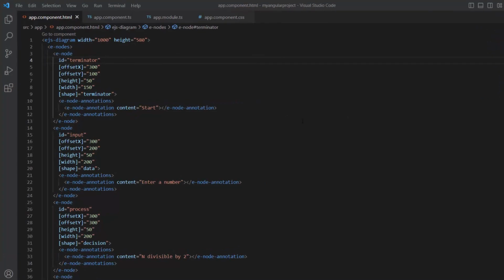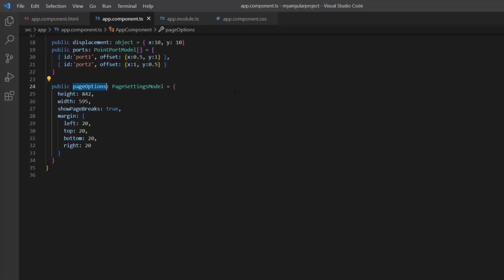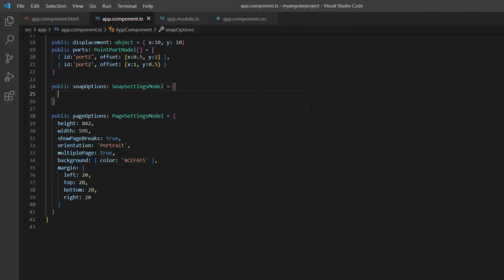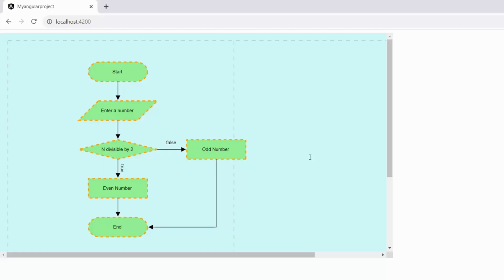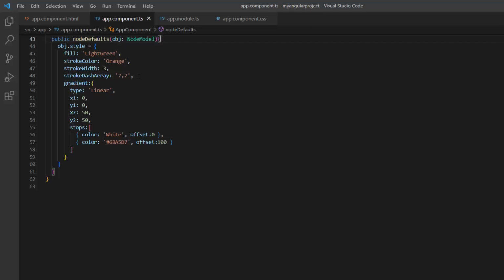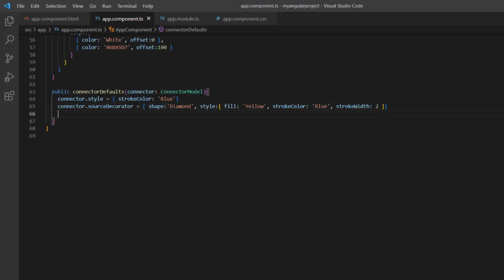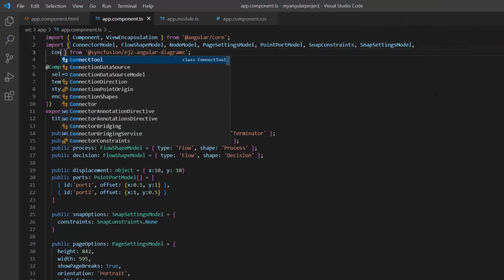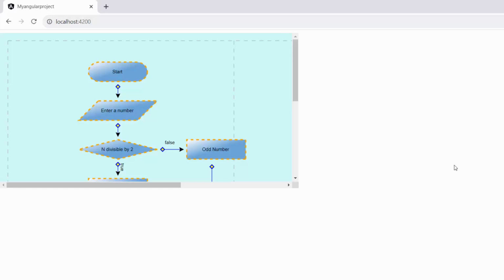How to Customize the Angular Diagram and Its Elements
Learn how to customize the Angular Diagram and its elements. This video demonstrates how to customize the diagram canvas page, insert page breaks, and display multiple pages on the canvas. It also shows you how to customize the appearance and position of nodes and connectors. Finally, it shows you how to bridge connectors.

The Angular Diagram is a feature-rich library for creating, visualizing, and editing interactive diagrams. It lets users create flowcharts, organizational charts, mind maps, and BPMN charts through code or a visual interface.

In this visualization tool, graphical objects are represented as nodes, providing flexibility and ease of manipulation on the diagram page. You can utilize a wide range of predefined standard shapes or create and incorporate custom shapes. You can populate diagrams with nodes and connectors created and positioned based on data from data sources. Without having to write any code, easily convert, map, and consume data in any format in the diagram by setting a few properties. Design a node UI template and apply it across multiple nodes, ensuring consistency throughout the diagram.

You can adjust the node position using its offsetX and offsetY properties. By default, these offset properties represent the distance between the origin of the diagram’s page and the node’s center point. You may set them to represent the distance between the page origin and the node’s top-left corner, instead of the center, with the Pivot property. The size of the node can be controlled using its width and height properties. The rotation of a node is controlled by its rotateAngle property.

You can also create a bridge for lines to cross over the other lines smartly, at points of intersection. By default, bridgeDirection is set to top. Depending on the direction given, the bridging direction appears. Bridging can be enabled or disabled either with the connector.constraints or diagram.constraints.

BOOKMARK DETAILS
[00:00] Introduction
[00:59] Customize the diagram canvas
[04:16] Customize nodes
[07:53] Customize connectors
[09:34] Connector click padding
[10:44] Bridge connectors